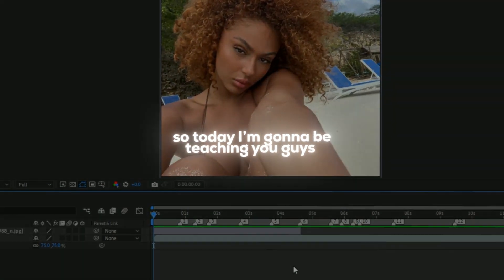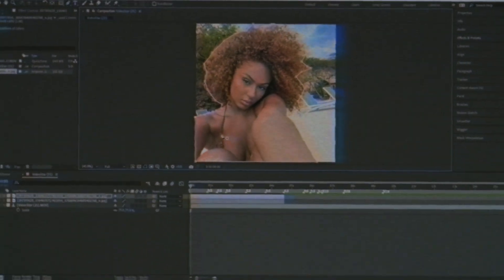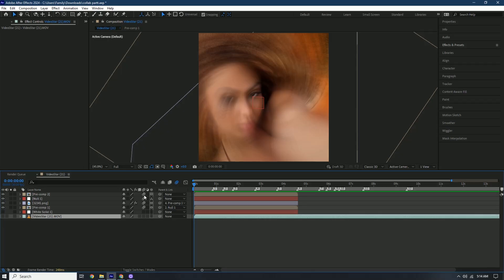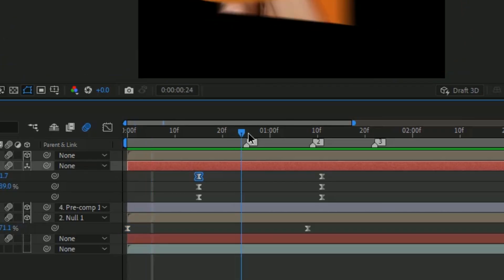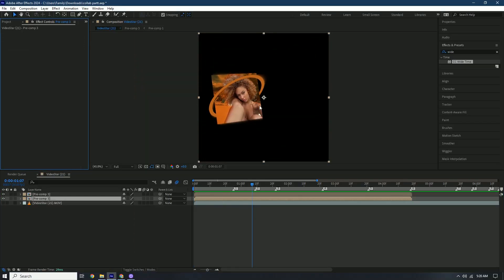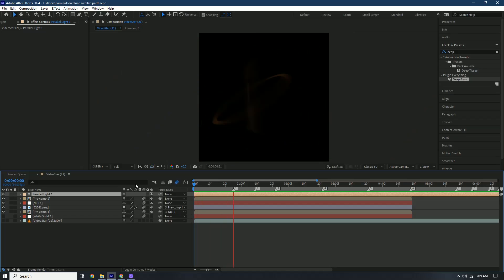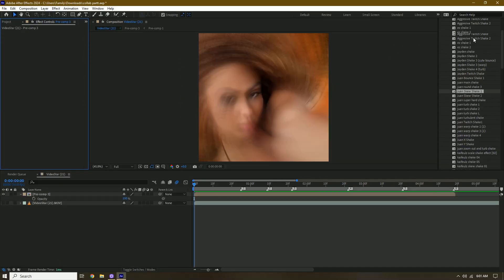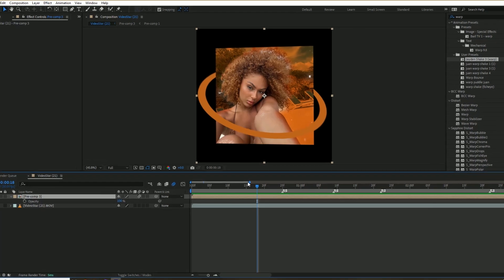Tips for Better Edits (After Effects)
Here are some tips for better edits!!
I made this video in 1 day so it's kind of a mess, but hope you enjoy!💙